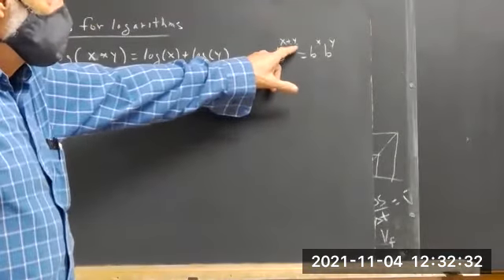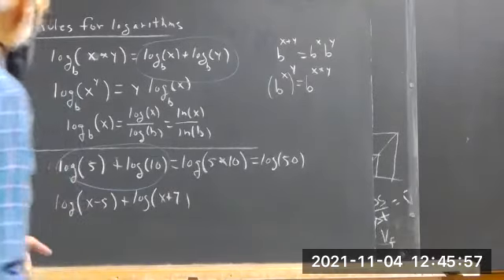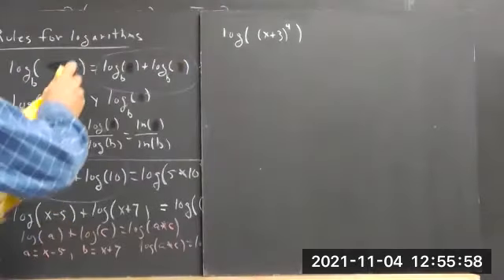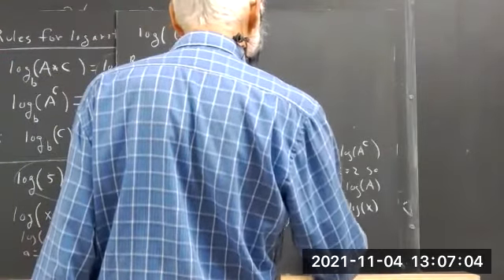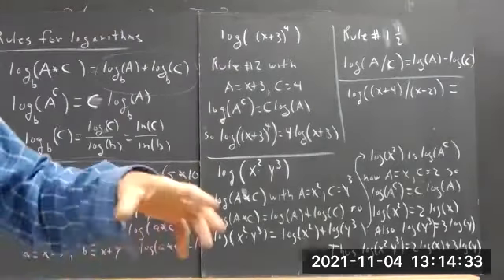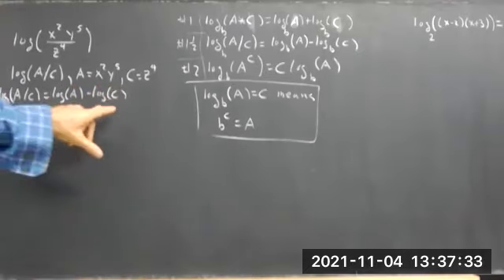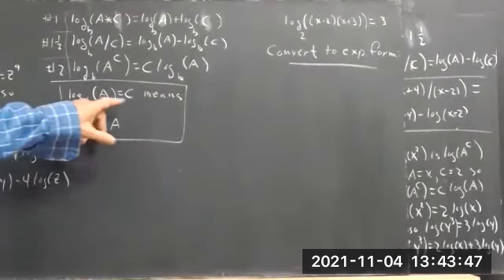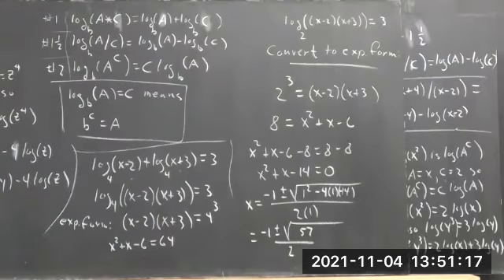dagpc_211104_applying_rules_of_logs_to_simplify_logarithmic_expressions_and_solve_equations__48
note dead space from about 24:10 - 28:20; failed to pause video while circulating